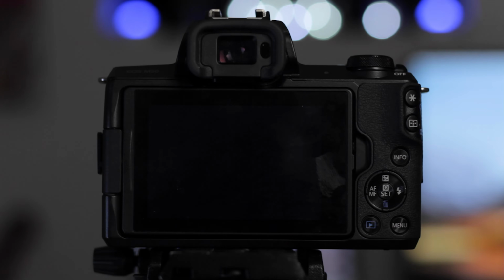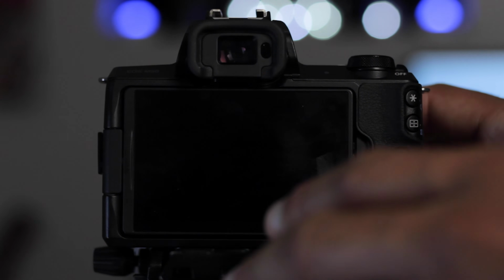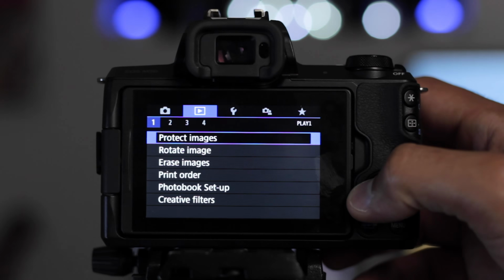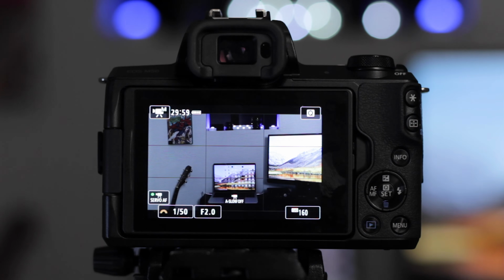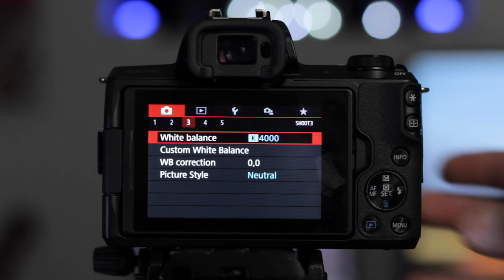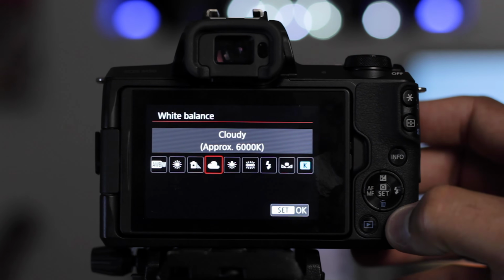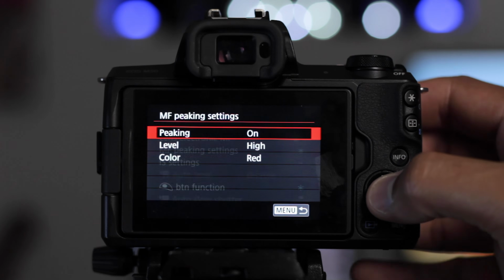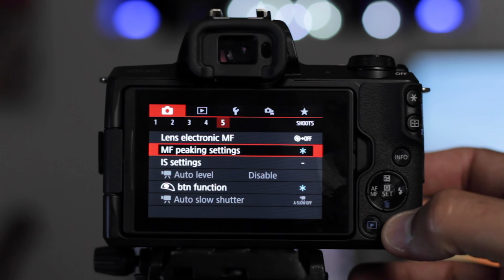Canon M50 Video Settings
In this episode of Reel Filmmaking, independent filmmaker Corey Tindall share about the settings he uses with his Canon M50 when shooting video.